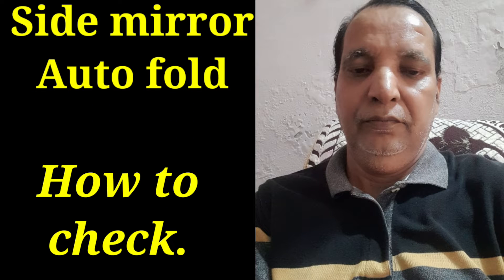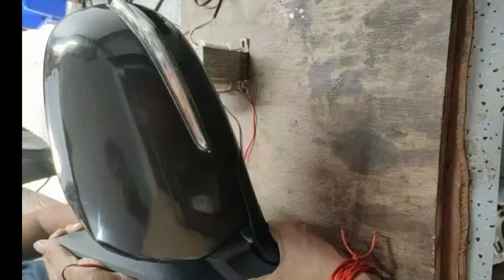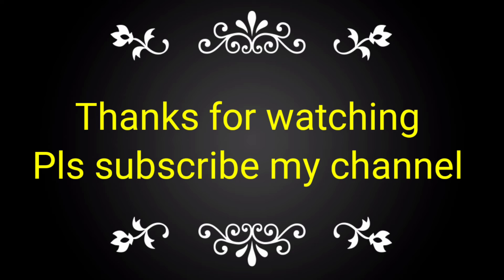Side mirror- Auto fold, How to check. (English)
side mirror, Auto fold, How to check